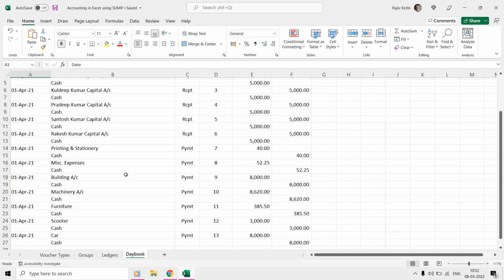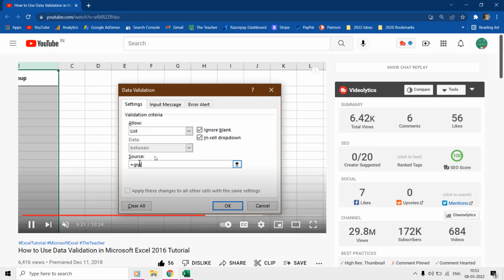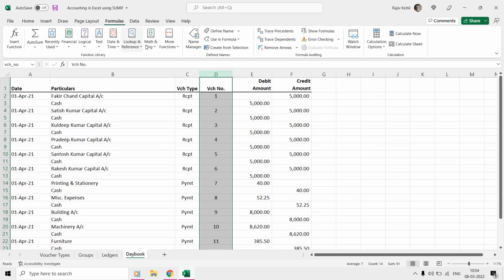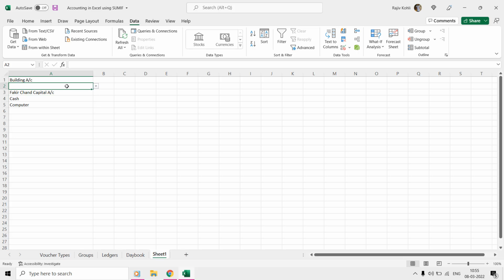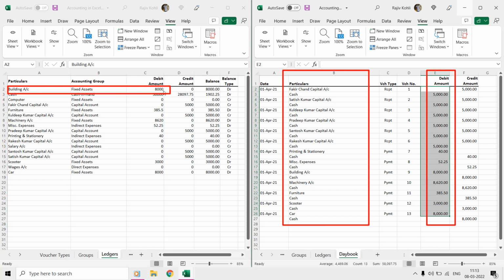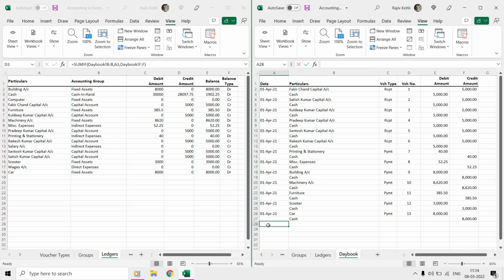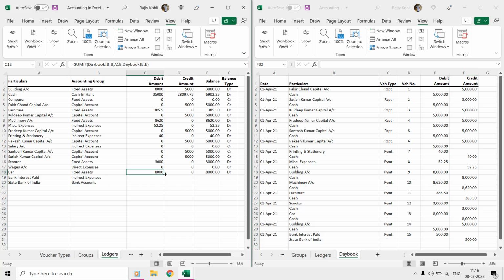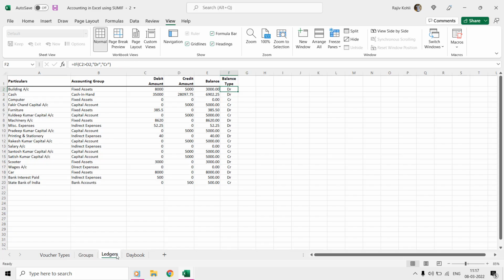How to use SUMIF Function in Microsoft Excel Tutorial - Lesson 34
Join us as we explore the mystical realms of Excel's SUMIF function, demystifying its secrets and unveiling its true potential. Whether you're a fledgling Excel enthusiast or a seasoned pro, this tutorial will empower you to wield the magic of SUMIF with finesse.

How To Use SUMIF in Excel
The SUMIF function is your key to unlocking the mysteries of data analysis. With it, you can summon and sum values based on specific criteria, making tasks like ledger balance calculations and expense tracking a breeze. In this enchanted tutorial, we'll guide you on a spellbinding journey through SUMIF's intricacies.

Key Enchantments:

Understanding SUMIF: We begin with a magical incantation, revealing the essence of the SUMIF function. Learn why it's a potent tool in Excel's spell book, allowing you to conjure sums with precision.

Practical Alchemy: Prepare to be enchanted by practical examples! We'll guide you step by step in crafting your SUMIF spells. Discover how to set criteria, define ranges, and conjure sums that heed your command.

Efficient Grimoires: To enhance your magical data entry, we introduce the concept of naming and auto-lists. This enchantment saves you time and shields your spreadsheets from errors, allowing you to select entries from predefined scrolls.

Expanding Horizons: Unleash the true potential of your Excel cauldron by combining SUMIF with other mystical Excel spells. Learn to calculate ledger balances, track expenses, and more with seamless integration.

Recommended Elixirs
As you delve deeper into the mystical world of Excel, we offer elixirs in the form of recommended video resources. Dive into tutorials on data validation and the art of naming for enhanced enchantments.

Stay in the Magical Loop:
Don't miss out on future enchantments! Stay attuned to our magical insights and Excel revelations.

In Closing:
Excel's SUMIF function is your wand to transform complex data into insightful revelations. This mystical tutorial equips you with the knowledge and incantations to harness its full potential. Share your thoughts with us by liking, sharing, and commenting.

Embrace the enchantment!

Dive into the mystical world of Excel with us. Your journey begins now! 🌠✨

🌻 A Microsoft Excel Tutorial by The Teacher